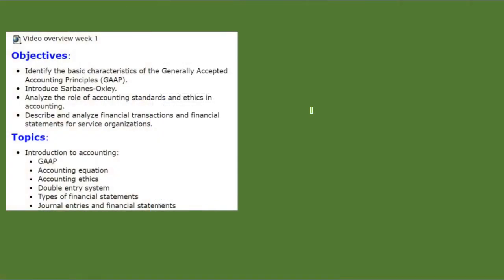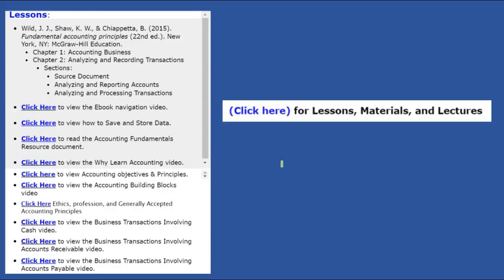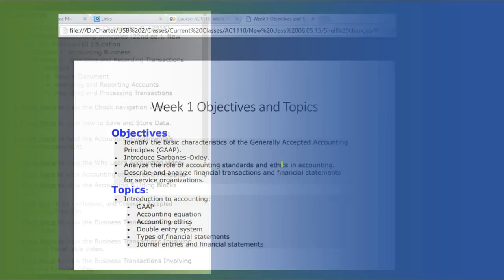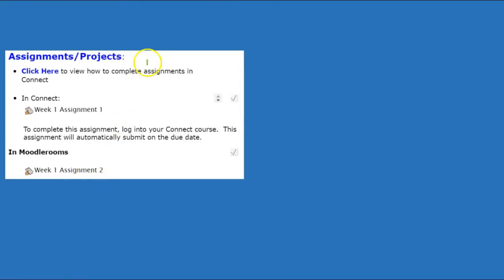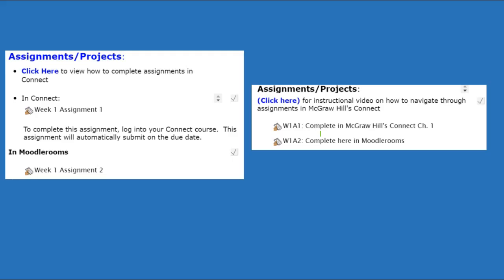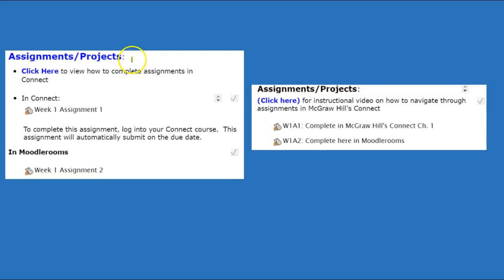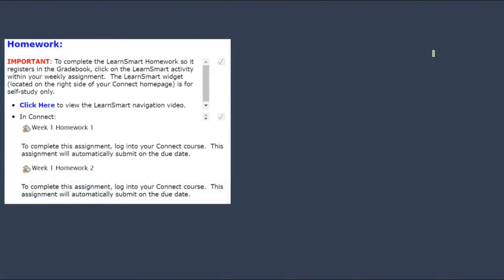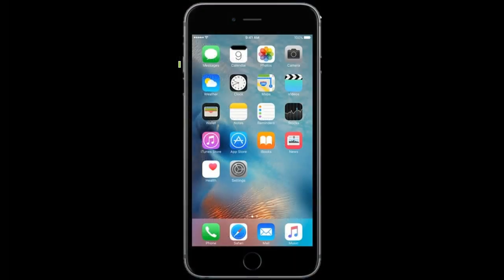Moodlerooms Shell Design-Goal - to be user friendly